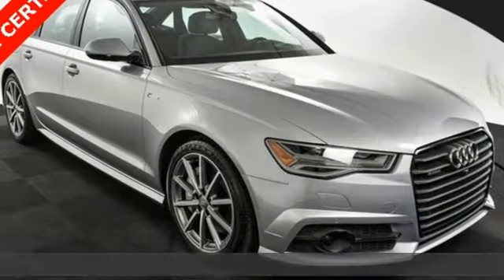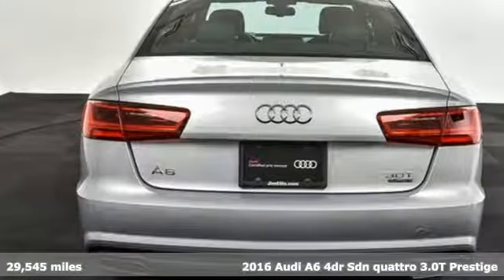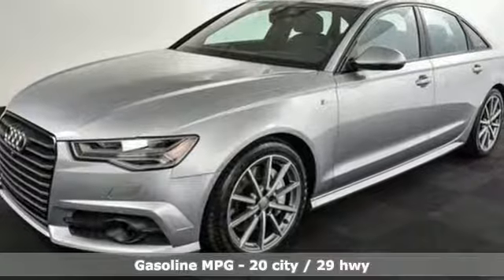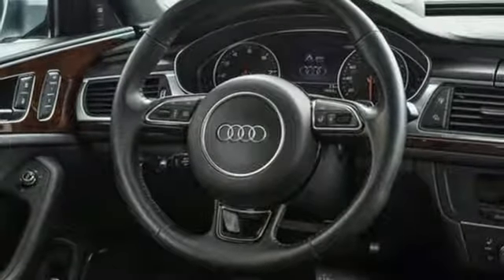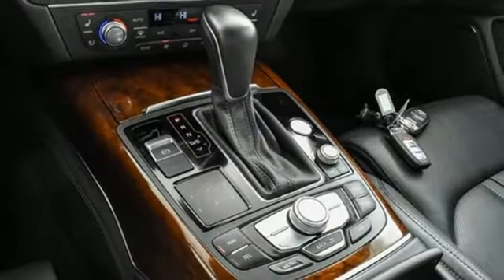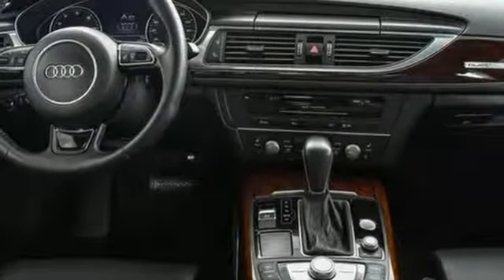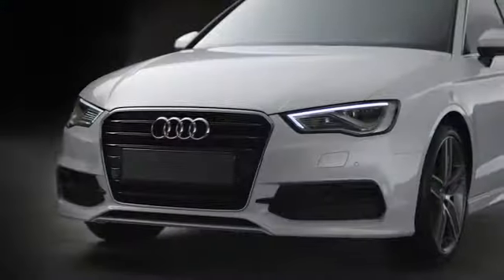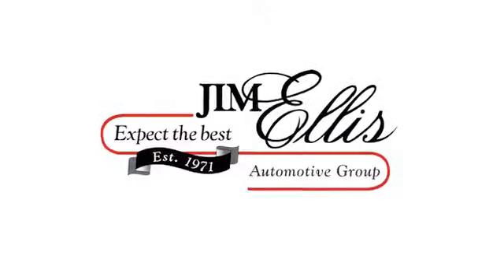Used 2016 Audi A6 Atlanta Alpharetta, GA P14969A - SOLD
Year: 2016
Make: Audi
Model: A6
Trim: 3.0T Prestige
Engine: 3.0L V6 Turbocharged DOHC 24V LEV3-ULEV125 333hp
Transmission: 8-Speed Automatic with Tiptronic
Color: Silver
Interior: Black
Mileage: 29545
Stock #: P14969A
VIN: WAUHGAFCXGN136801
One of a kind loaded!!! 2016 Audi A6 3.0T Prestige in Florett Silver Metallic.brOdometer is 9993 miles below market average! CARFAX One-Owner. Clean CARFAX.brquattro, Black w/Leather Seating Surfaces or Valcona Leather Interior, 19" Black Optic Package, 4-Zone Climate Control, Adaptive Cruise Control w/Stop & Go Functionality, AM/FM radio: SiriusXM, Audi Active Lane Assist, Audi Pre Sense Plus, Blind spot sensor: Audi Side Assist warning, Bose Premium Surround Sound System w/AudioPilot, Brake assist, Cold Weather Package, Comfort Seating Package, Delete Front License Plate Holder, Driver Assistance Package, Electronic Stability Control, Exterior Parking Camera Rear, Four wheel independent suspension, Front fog lights, Front Seat Ventilation & Passenger Lumbar, Heads-Up Display, Heated front seats, Heated Rear Seats, Heated Steering Wheel, High Beam Assist, High Gloss Black Package, Individual Contour Front Seats, Leather Seating Surfaces, LED Headlights, LED Interior Lighting, Night Vision Assistant, Open & Close Power Trunk, Power moonroof, Power Rear Window & Rear Side Window Sunshades, Prestige Package, Rain sensing wipers, Top View Camera System w/Distance Sensor, Valcona Leather Interior, Warm Weather Package, Wheels: 8.5" x 19" 10-Spoke Titanium Matte Finish. 29/20 Highway/City MPGbrAudi Atlanta is the largest Pre-Owned Audi Dealership in the nation. Our inventory moves extremely quickly. PLEASE BE SURE TO SECURE YOUR APPOINTMENT. All vehicles are subject to sale at any time. As a courtesy to our clients, a partial payment and signed agreement will secure an appropriate window of time to allow for travel to inspect and accept the vehicle.

Address:
5805 Peachtree Boulevard